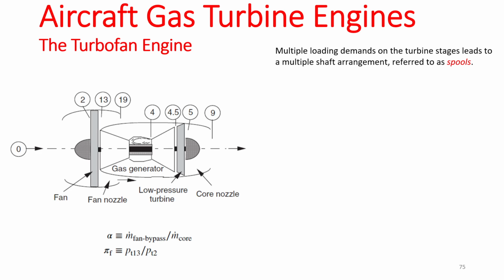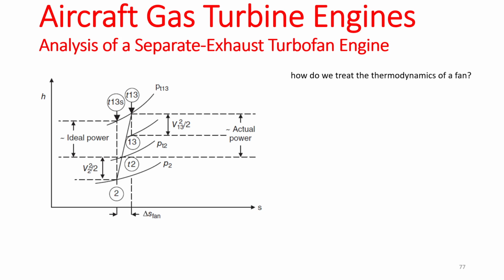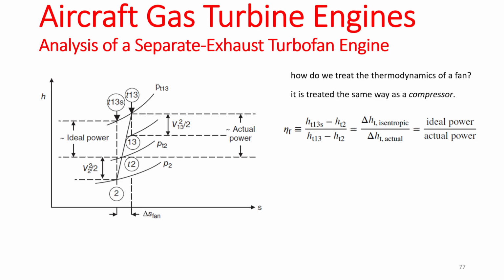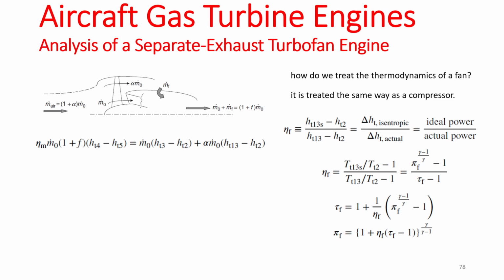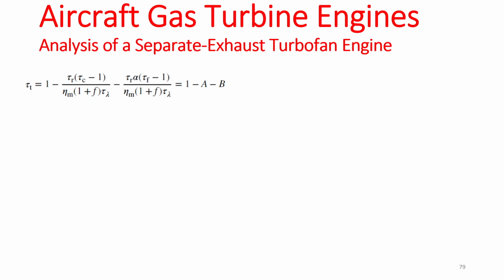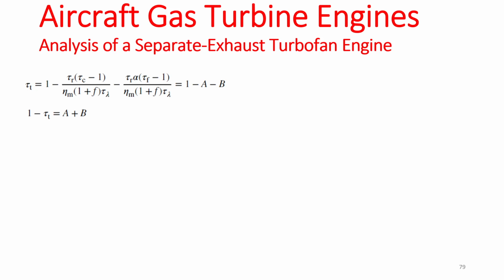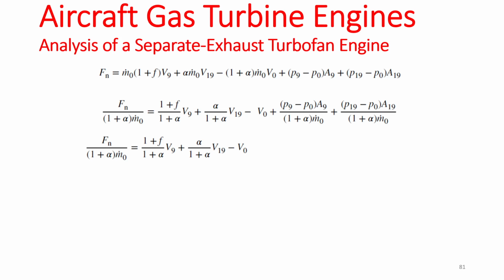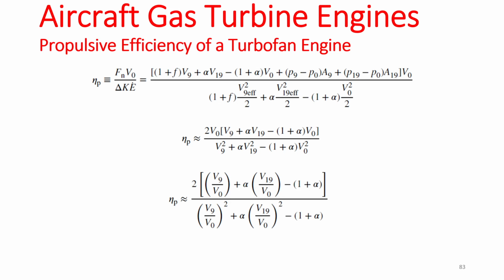18 UofSC AESP 314 Energy Power and Propulsion Cycle Analysis 6